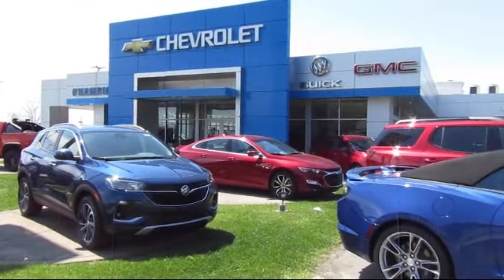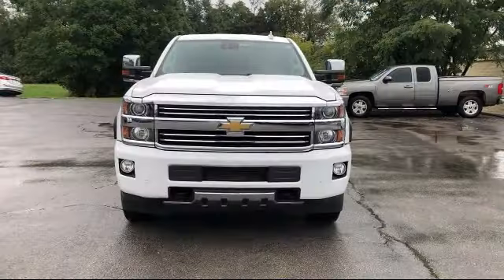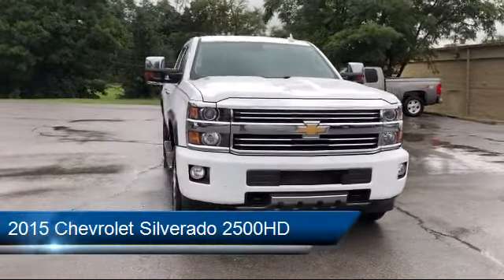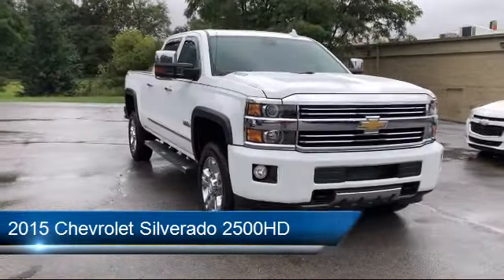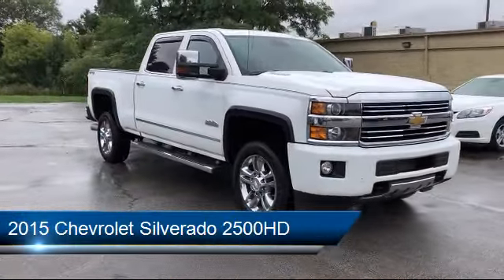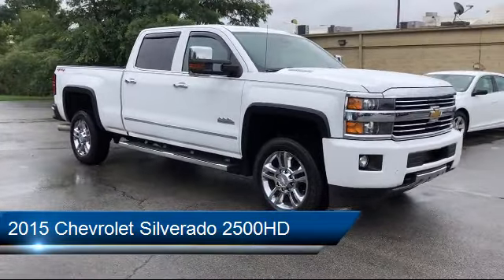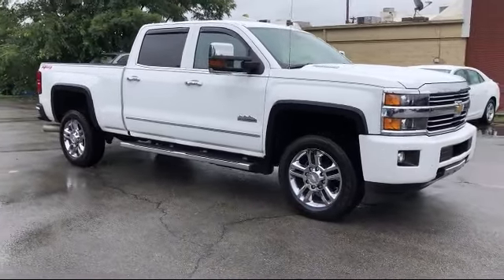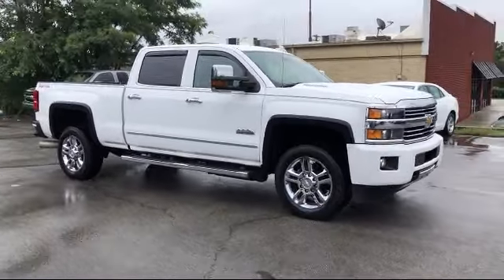2015 Chevrolet Silverado 2500HD High Country Crew Cab LaGrange Shelbyville Louisville Carrollton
2015 Chevrolet Silverado 2500HD High Country Crew Cab Stock Number: 21832AA Vin:1GC1KXE84FF530595.